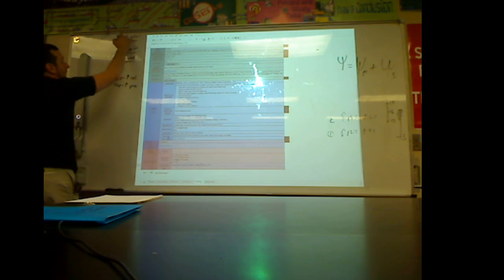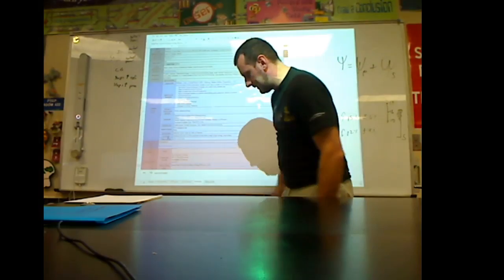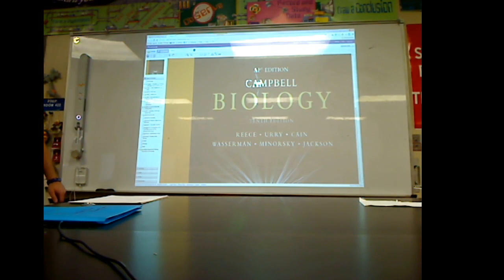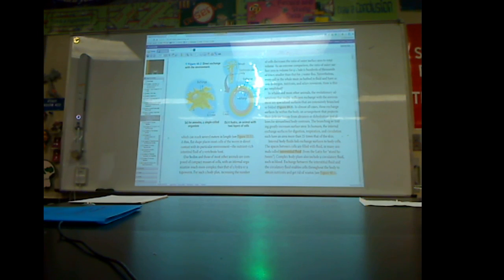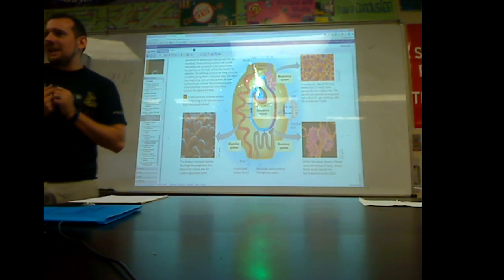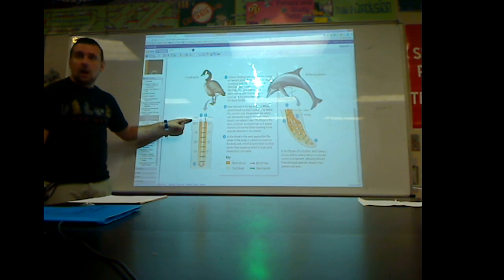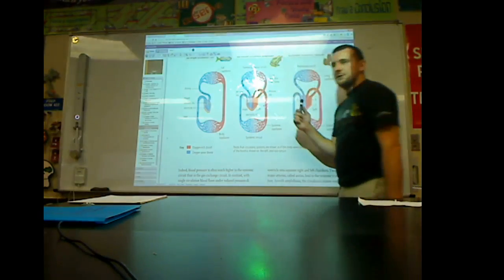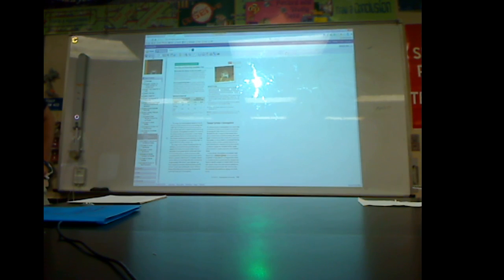AP Biology (2015-12-08) - 4.B.2